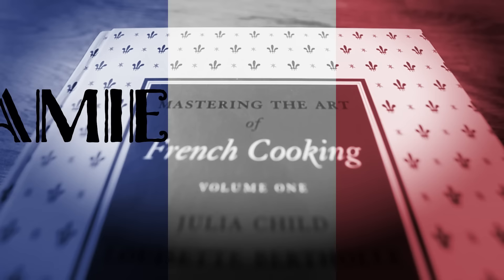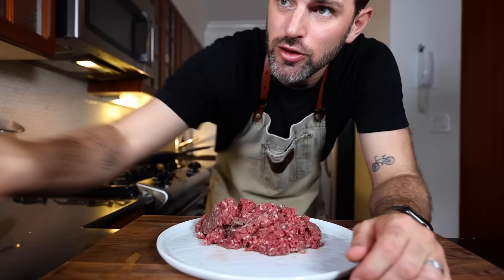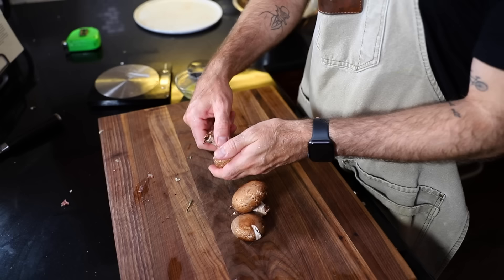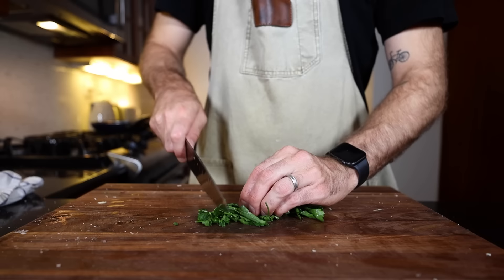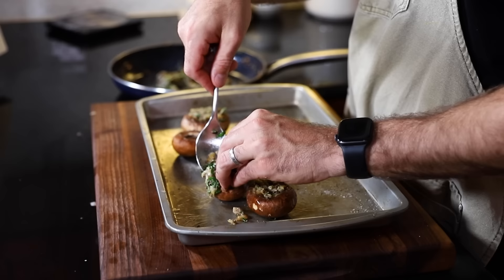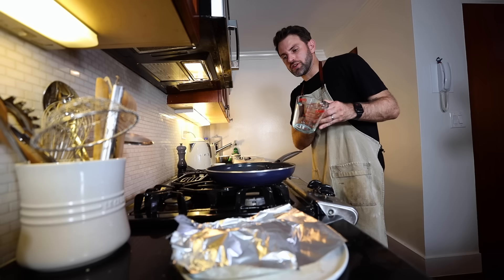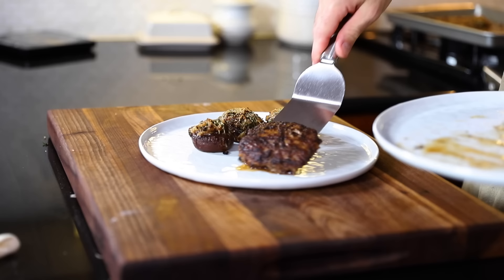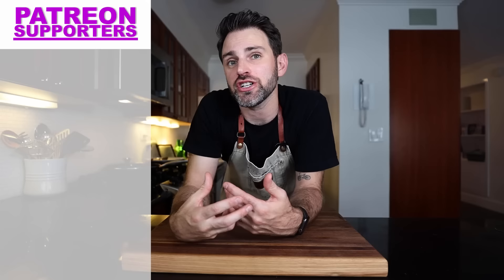Julia Child's Hamburger puts McDonald's to shame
Julia Child's hamburger with stuffed mushshooms. Recipe from Mastering the art of french cooking volume 1.

Mastering the Art of French Cooking Vol 1 & 2: